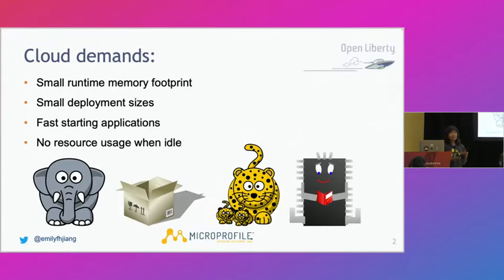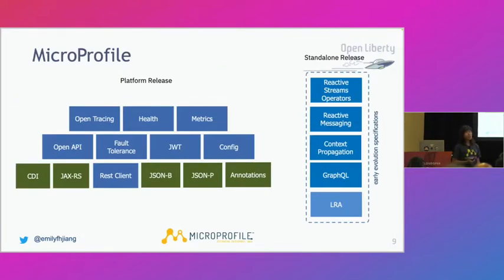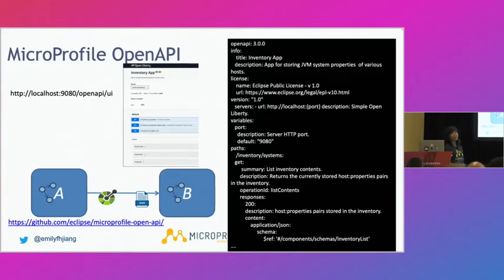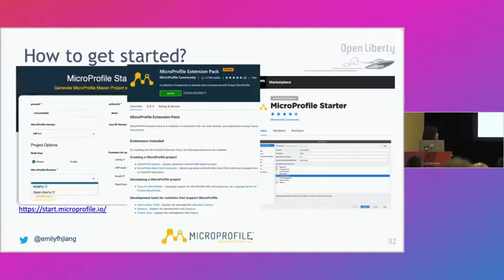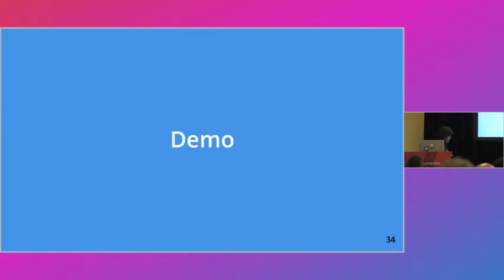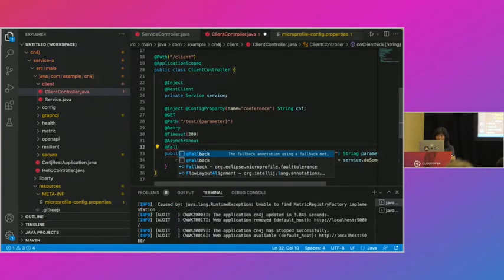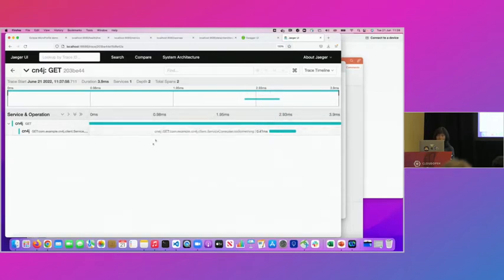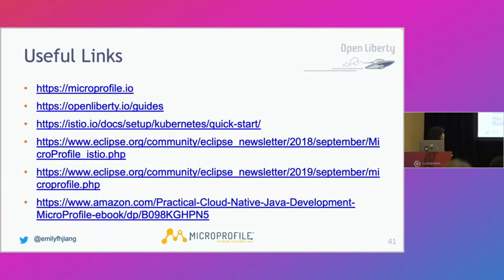Cloud Native Application Development with MicroProfile and Open Liberty - Emily Jiang, IBM